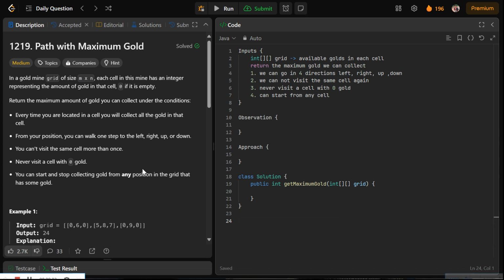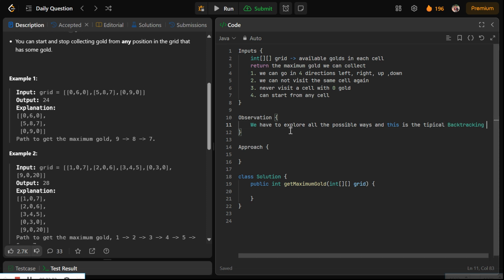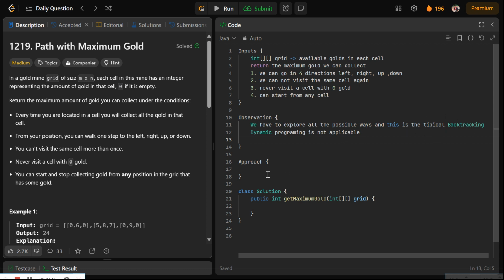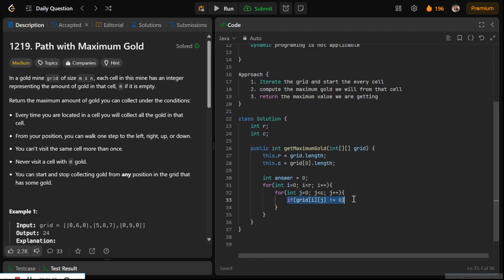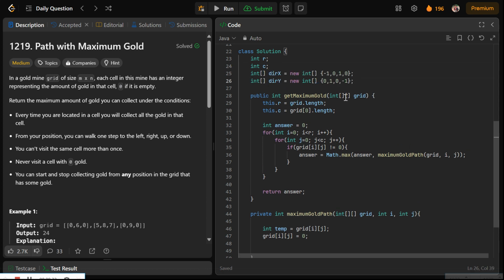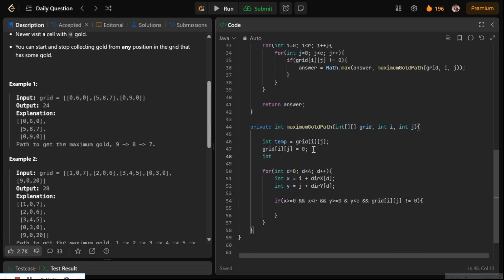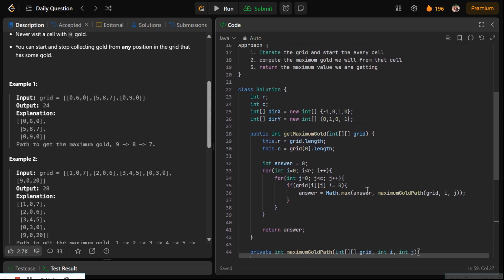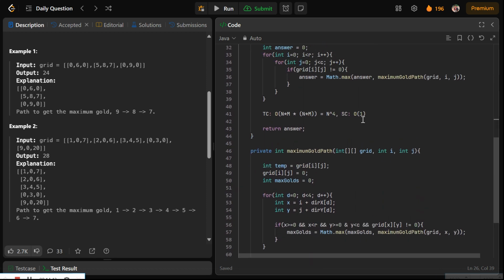Leetcode 1219 - Path with Maximum Gold